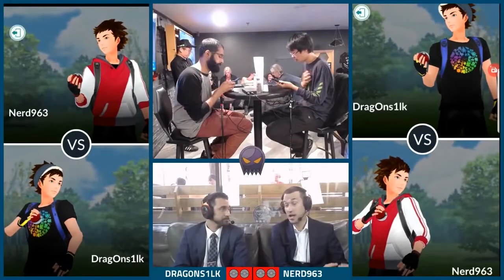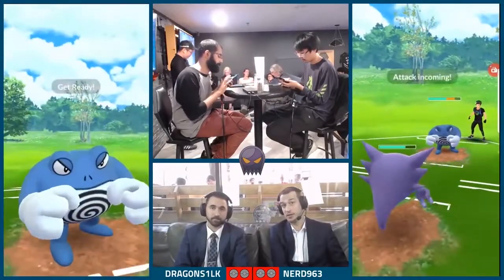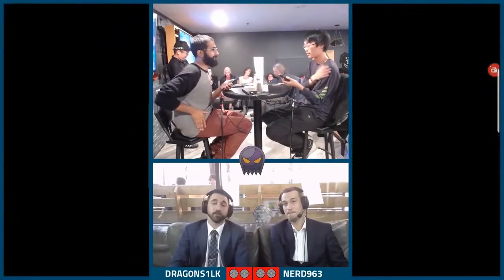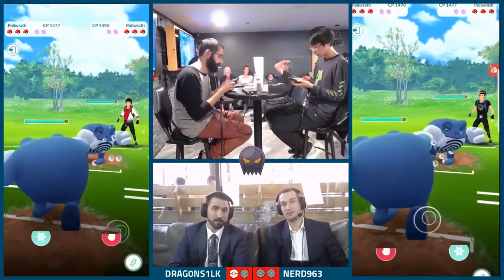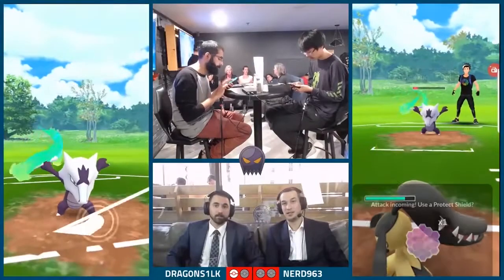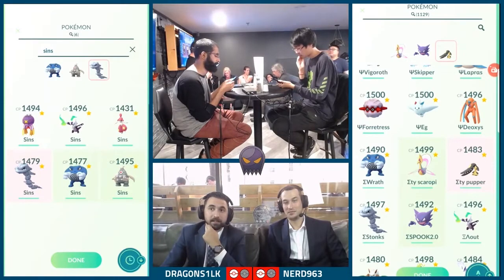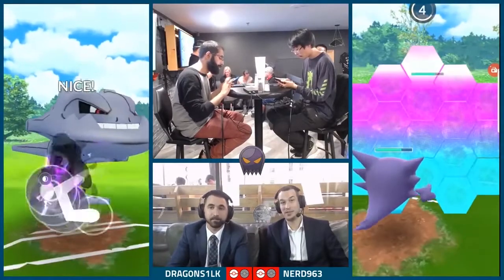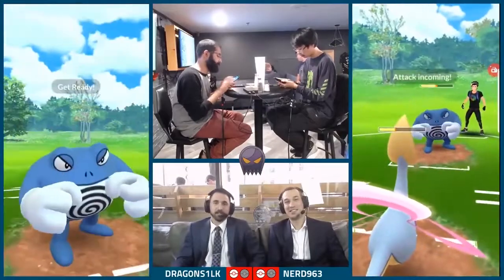GO Live ROUND 7 - Sinister in the 6ix Pokemon Go PVP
See you at live event soon